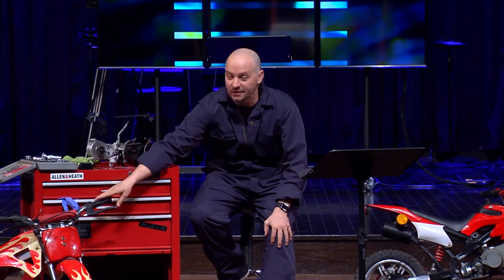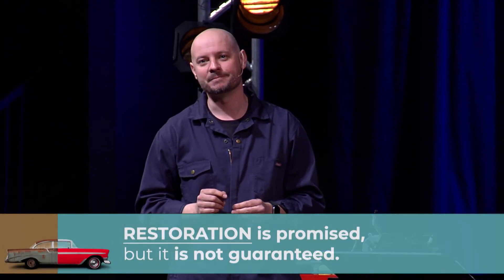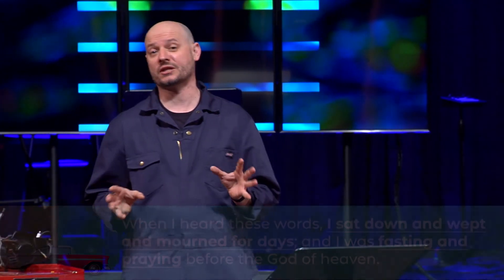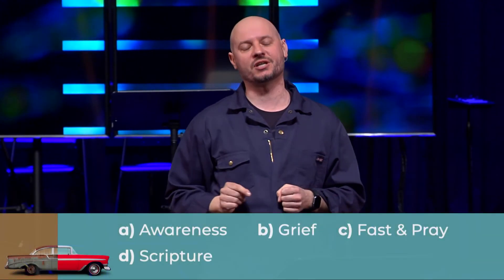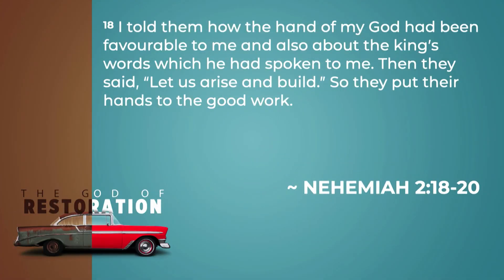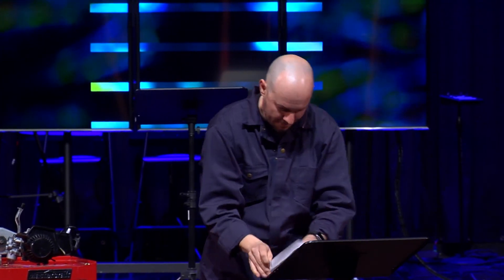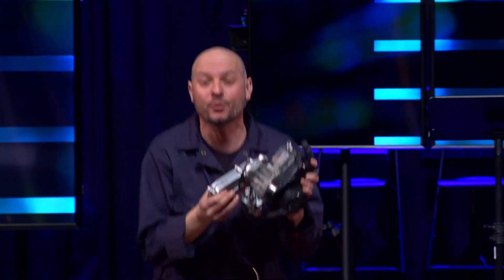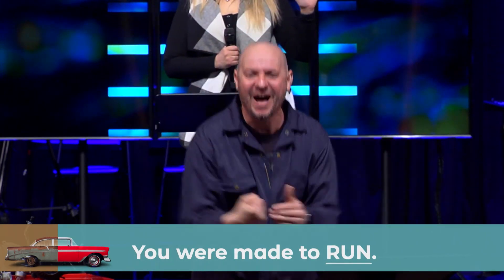The God of Restoration. Pastor Arthur Wachnik. February 28 2021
Church on the Queensway